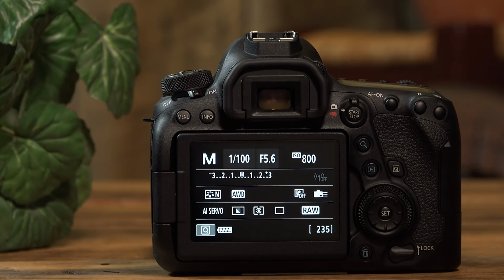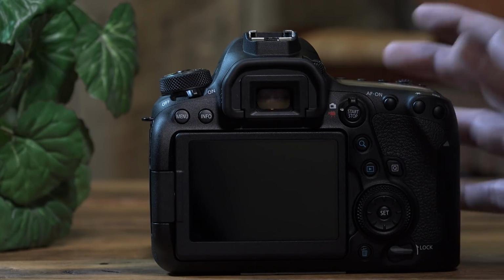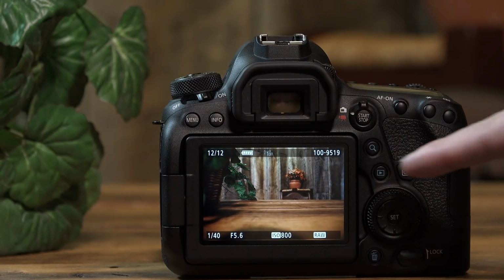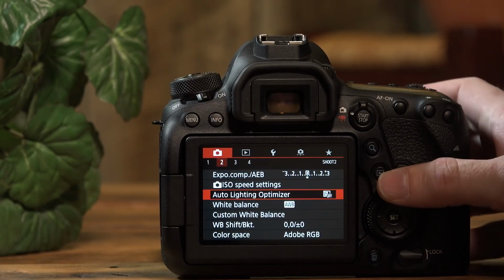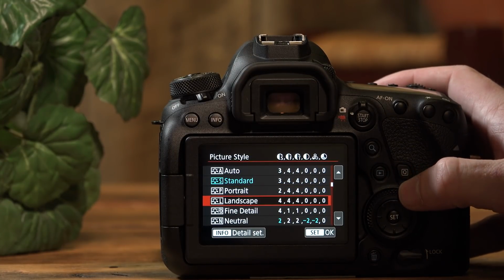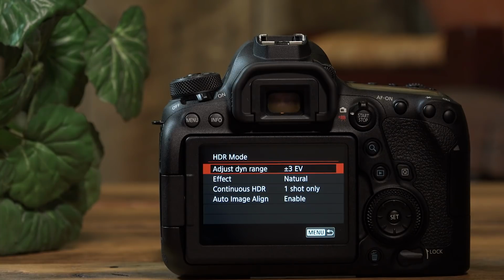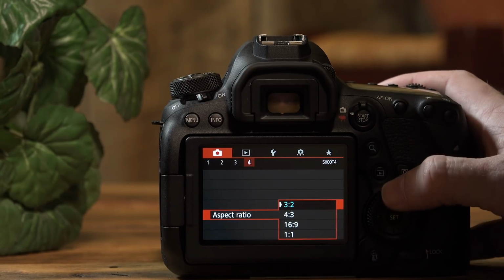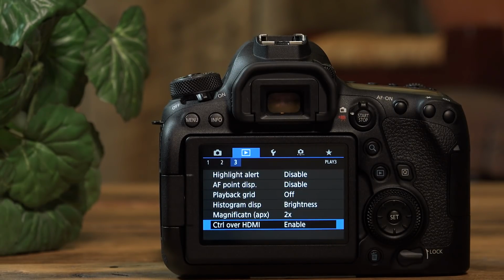Learning your Canon 6D Mark II Part 2 Menus Red Camera and Blue Play Icon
Who has time to struggle through a 6 language user’s guide?  Especially when it was written in one language and translated into English by someone who has never heard it spoken? In this video we go thru EVERY SINGLE MENU FUNCTION in the red camera and blue play menus in the new Canon 6D Mark II. We take the time to explain how using the menu selections will make your camera easier to use and make your images better. We also tell you about some of the choices we make in our menu selections which make our work easier and better. Want to know about bracketing and HDR? This is the video for you.